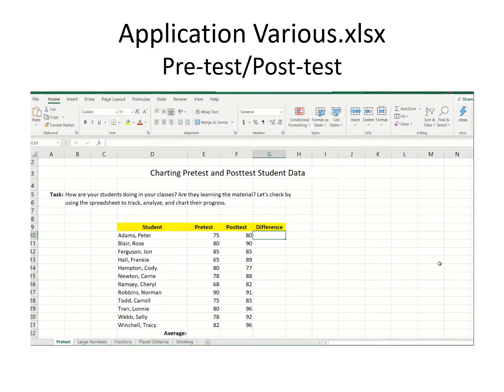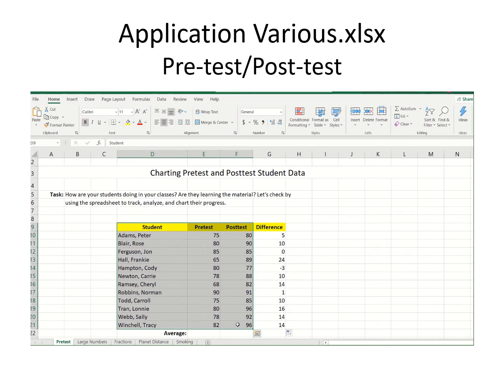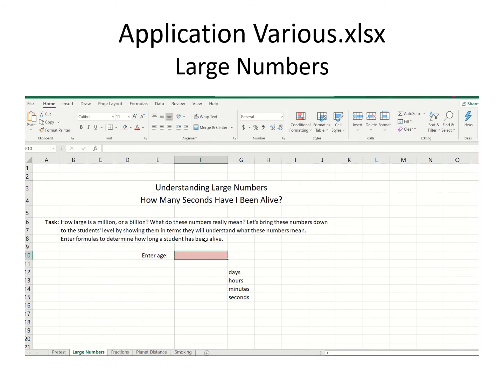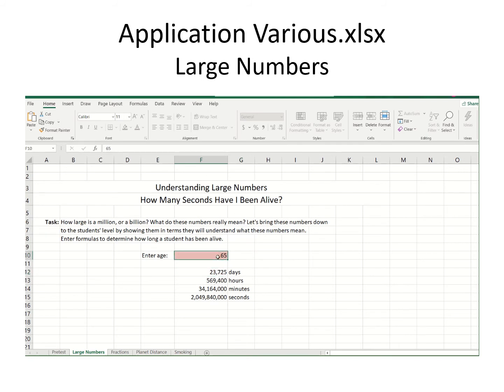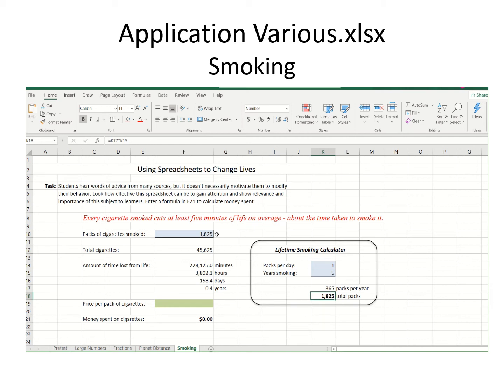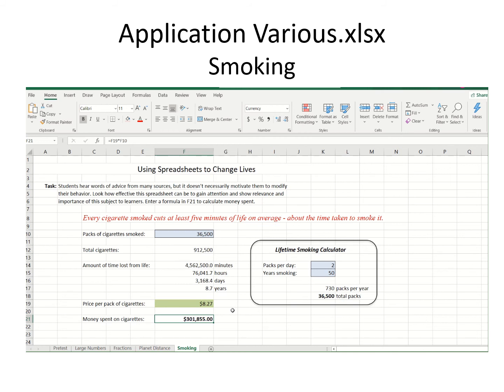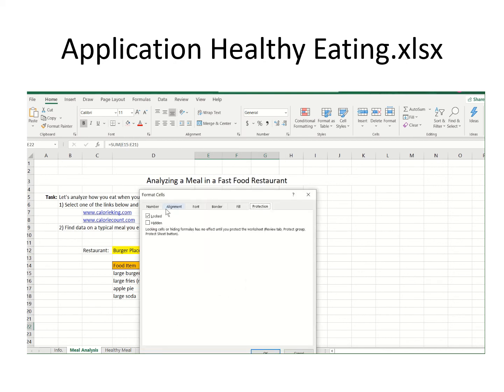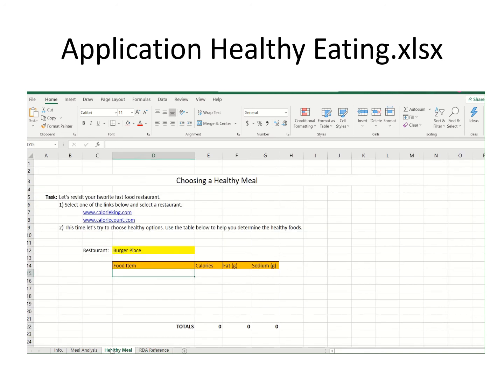Teaching with Excel Part 2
Presents more ways to incorporate Excel into K-12 teaching, and how doing so can positively impact the lives of students, while practicing basic Excel skills. This video represents instruction as part of TED 121 Educational Technology at Misericordia University.